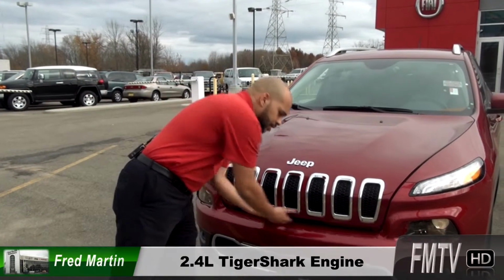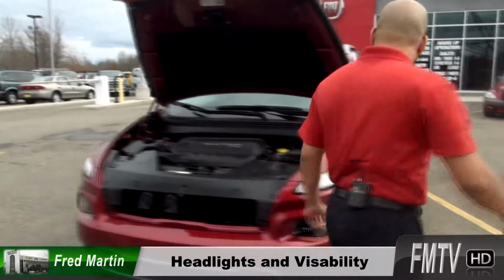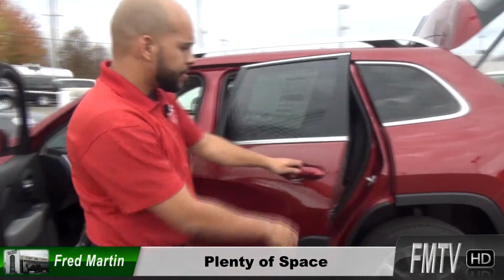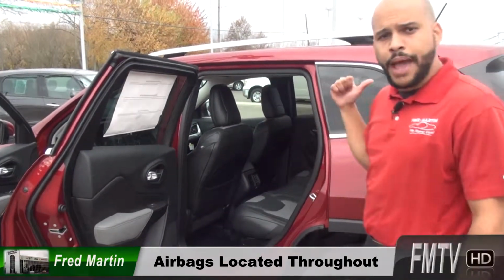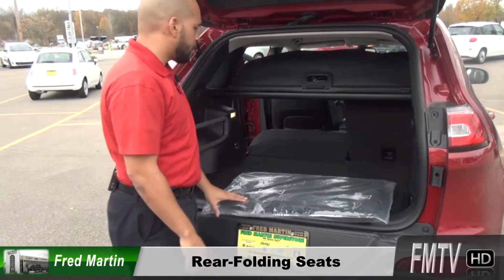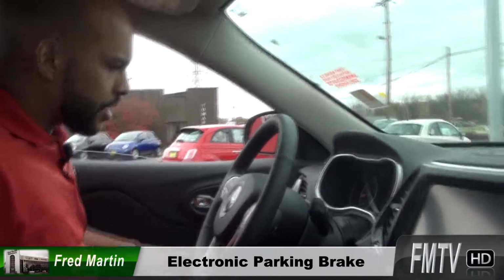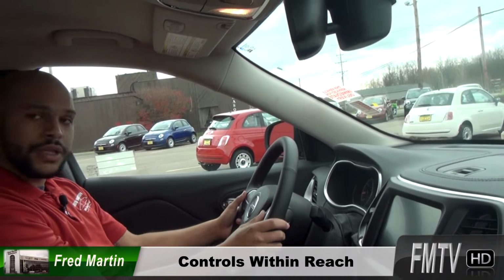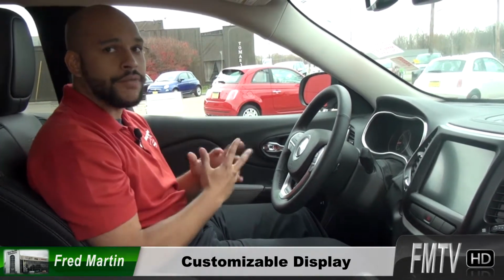Fred Martin Superstore's Car Guy Review with Anthony - 2014 Jeep Cherokee Review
Anthony Craigg from Fred Martin Superstore in Norton, Ohio will review the all-new 2014 Jeep Cherokee and during his walk-around, will explain what makes this new member of the Jeep family so special.